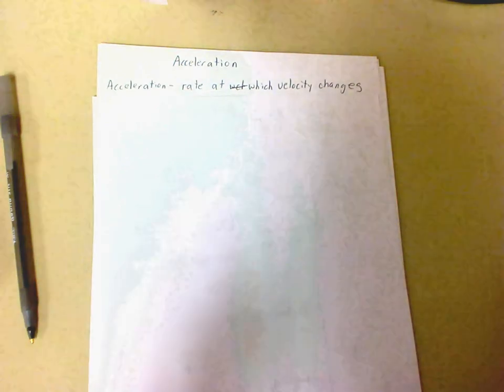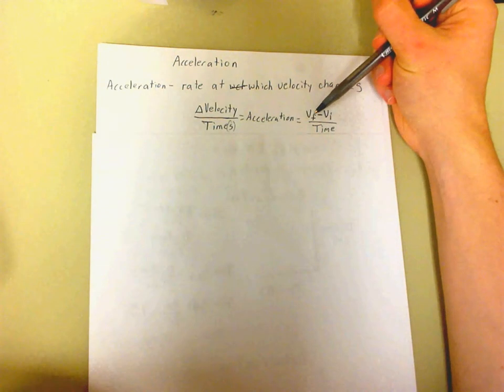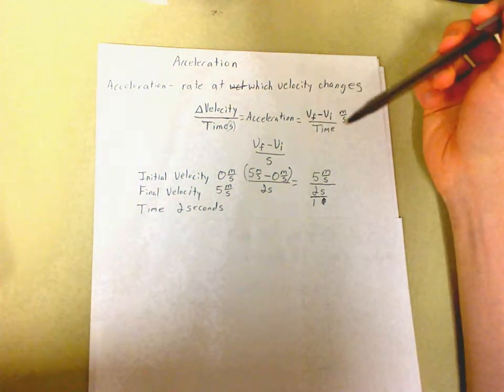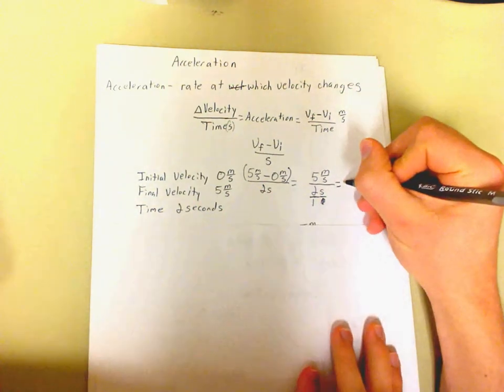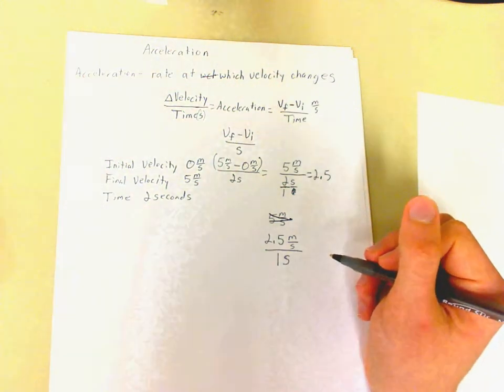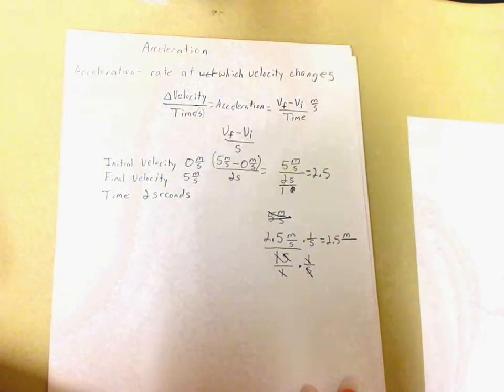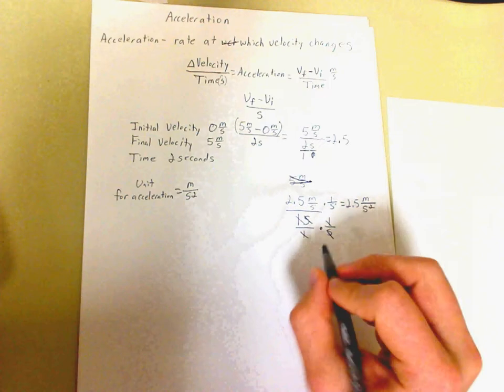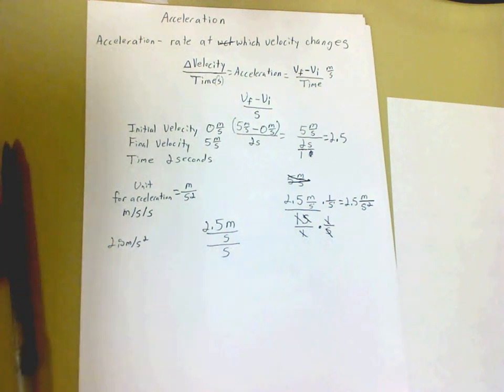Acceleration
A short explanation of how to calculate Acceleration